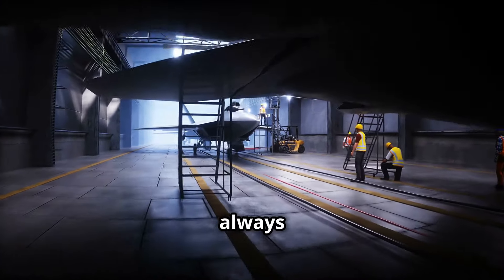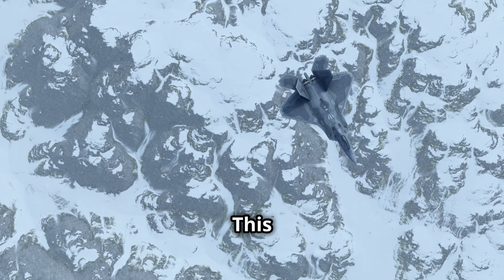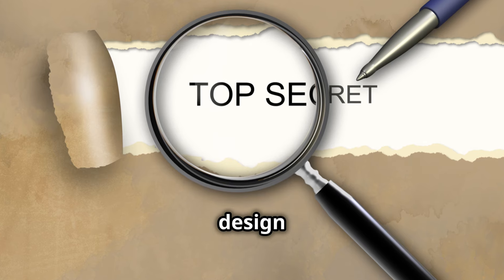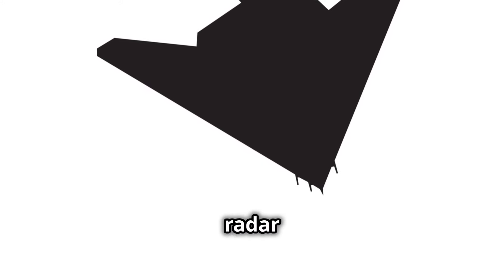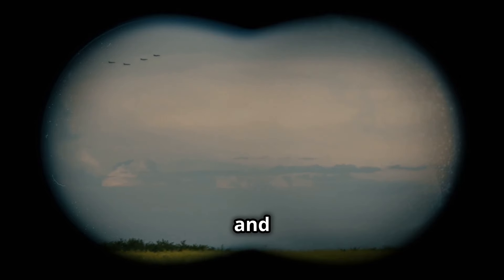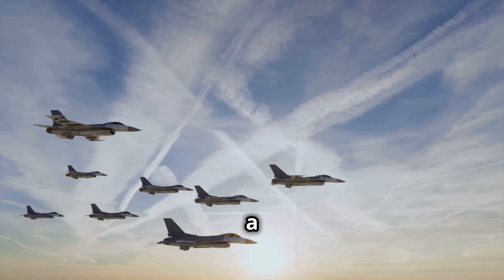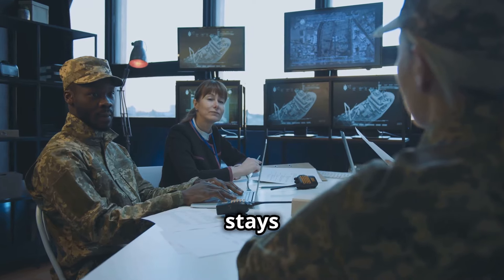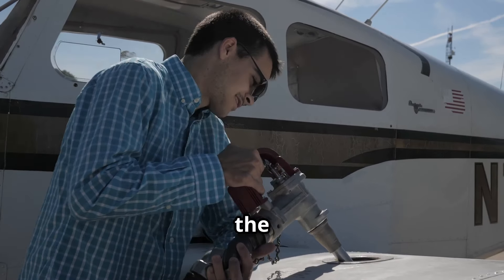BREAK COVER! Meet the Air Force's New, Stealthy Next Generation Aerial Refueling System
The U.S. Air Force is developing a new, stealthy aerial refueling system called the Next Generation Aerial Refueling System (NGAS). This system is designed to refuel aircraft in contested airspace and is expected to be operational in the mid-2030s.

The NGAS is being developed by Lockheed Martin's Skunk Works division and is expected to be smaller and more stealthy than current refueling tankers. It will be able to refuel both fighter jets and drones, and will be able to operate in a variety of environments, including contested airspace.

The NGAS is a critical part of the Air Force's modernization efforts and is expected to play a key role in future conflicts